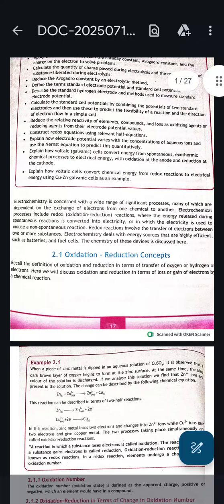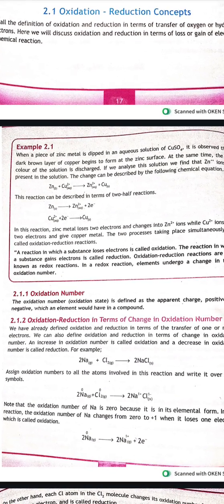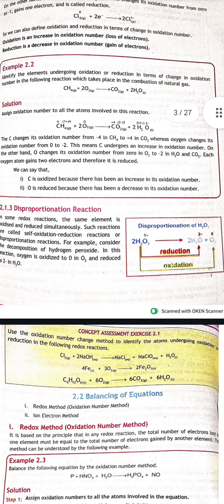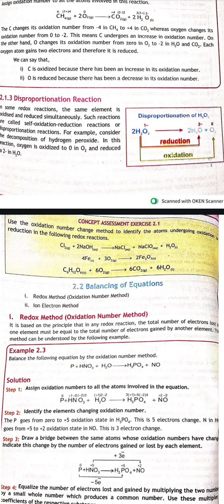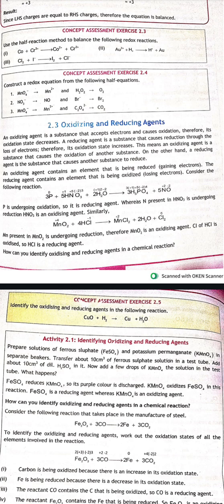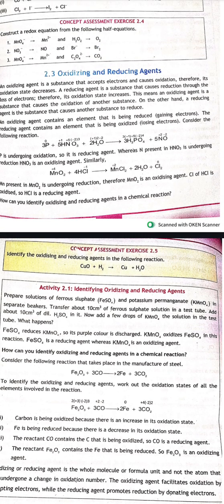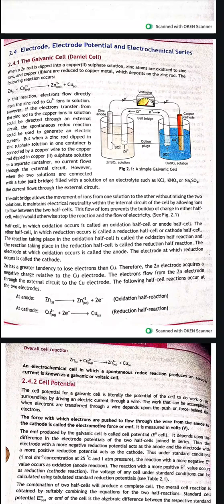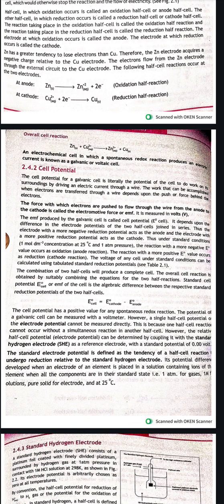Nbf Chemistry 12 Chapter 2 Electrochemistry Part 1